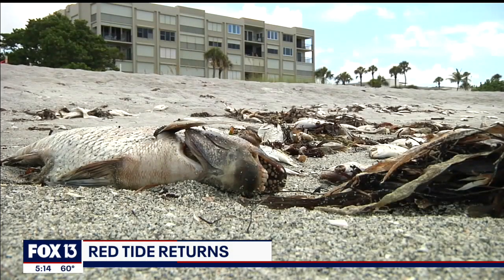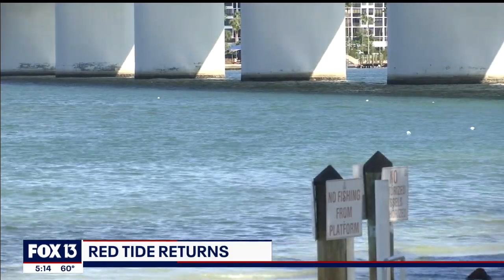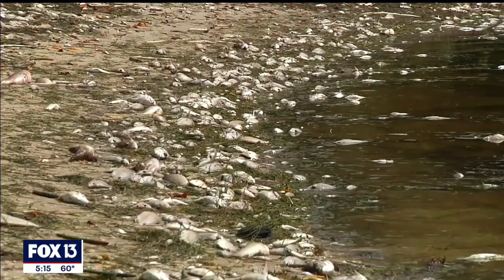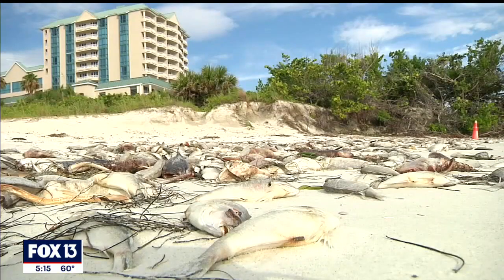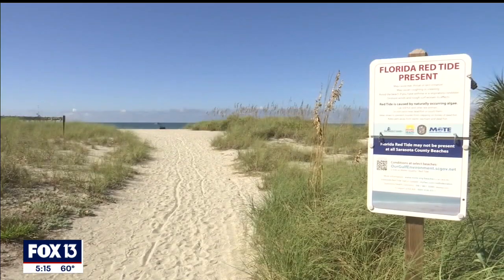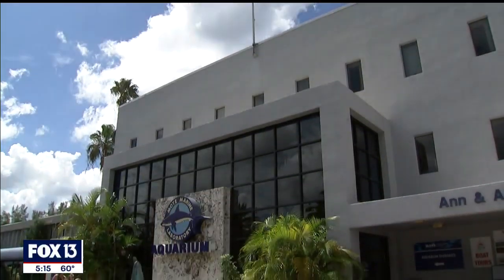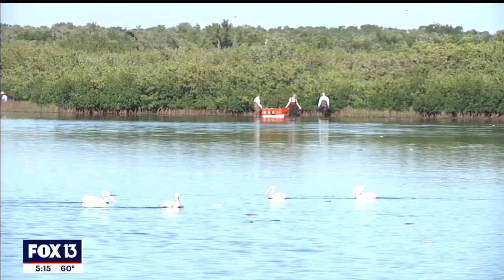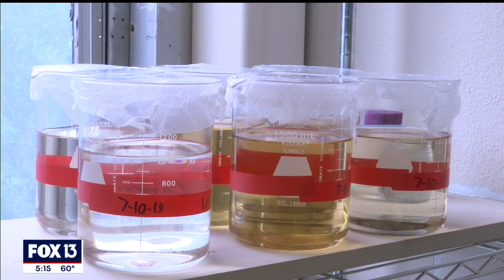Patches of red tide detected along Florida's west coast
The yellow dots on the FWC red tide map have caught the attention of scientists along the West Coast of Florida. Doctor Cynthia Heil, the director of the Red Tide Institute at Mote Marine, is keeping a close eye on them.

"They're finding low concentrations between southern Sarasota County down to Sanibel," she said.